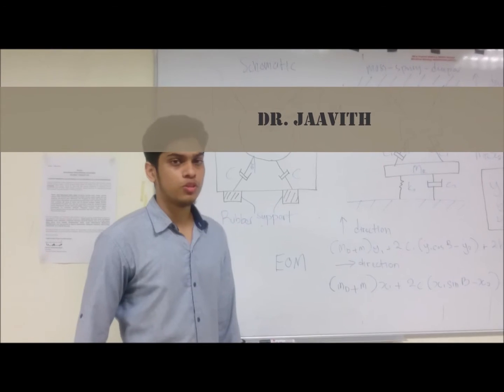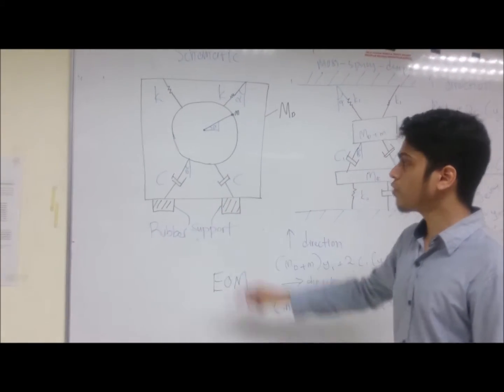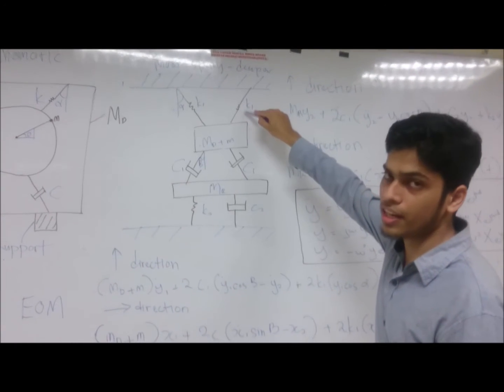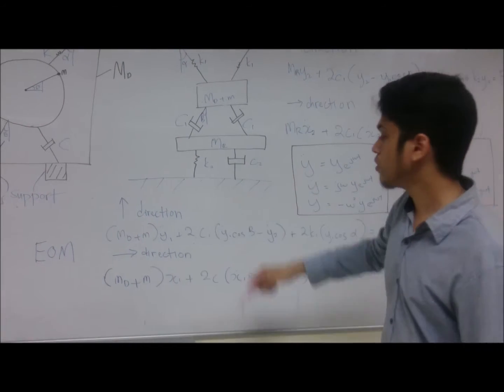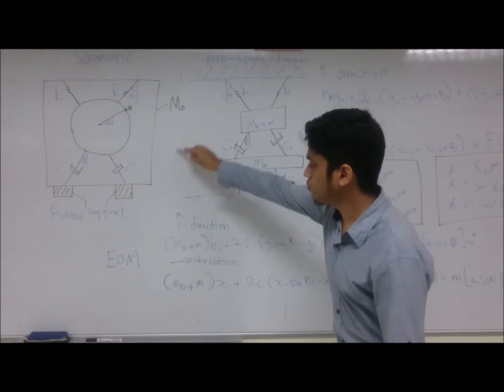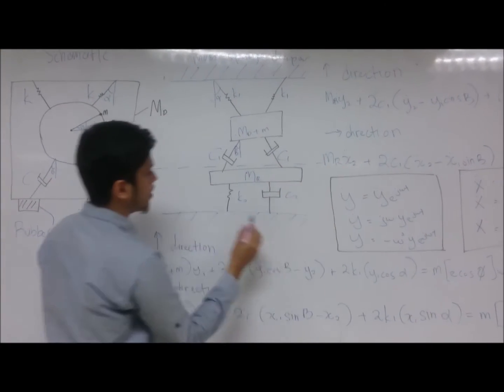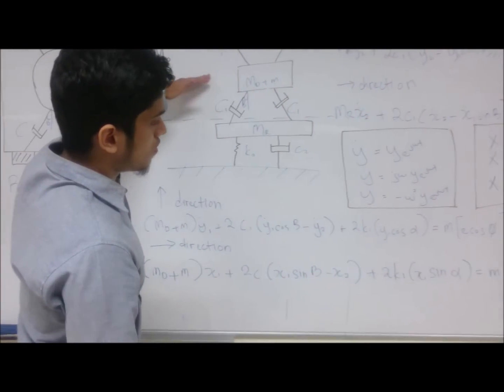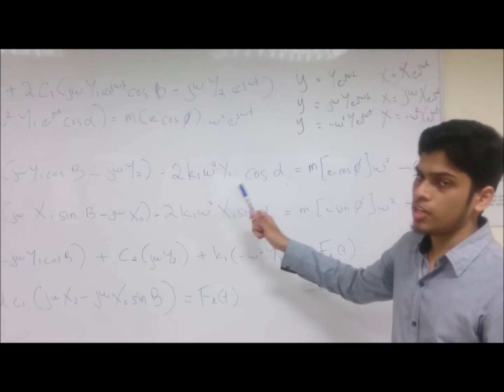Mechanical Vibration (Washing Machine)